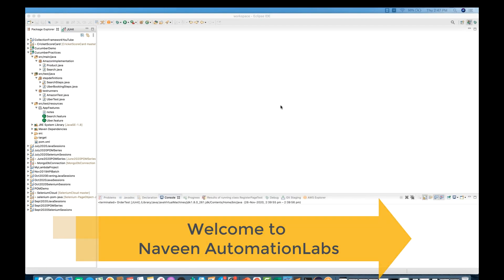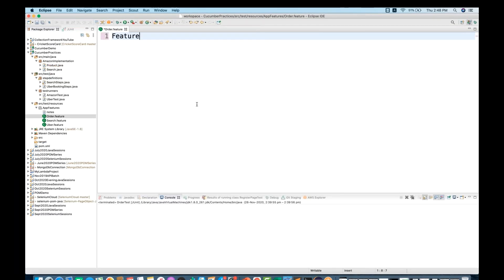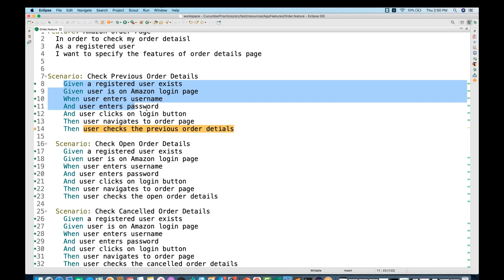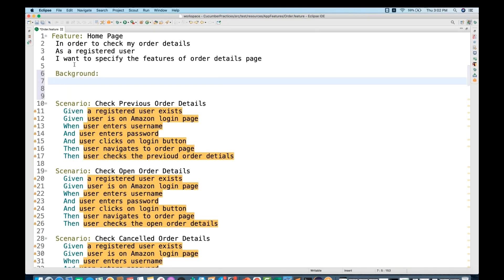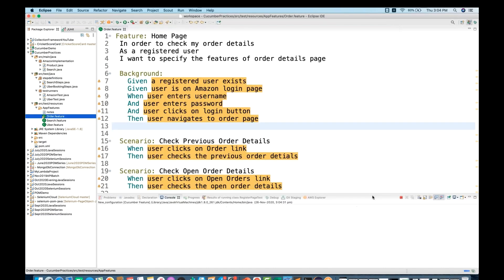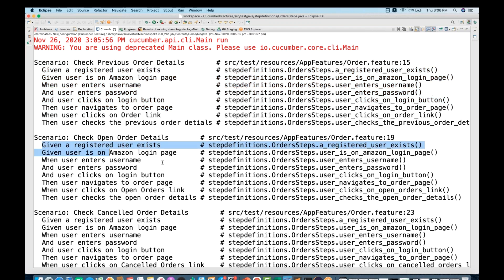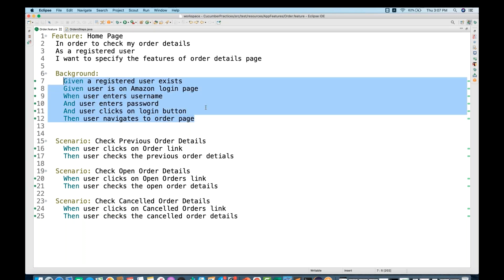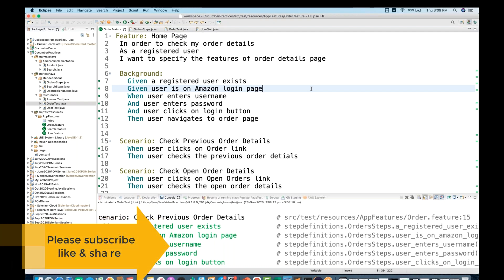#7 - What is Background keyword in Cucumber (Latest)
In this video, I have explained what is background keyword in Cucumber BDD framework.

As per cucumber official documentation:
Background:
Occasionally you’ll find yourself repeating the same Given steps in all of the scenarios in a Feature.

Since it is repeated in every scenario, this is an indication that those steps are not essential to describe the scenarios; they are incidental details. You can literally move such Given steps to the background, by grouping them under a Background section.

A Background allows you to add some context to the scenarios that follow it. It can contain one or more Given steps, which are run before each scenario, but after any Before hooks.

A Background is placed before the first Scenario/Example, at the same level of indentation.